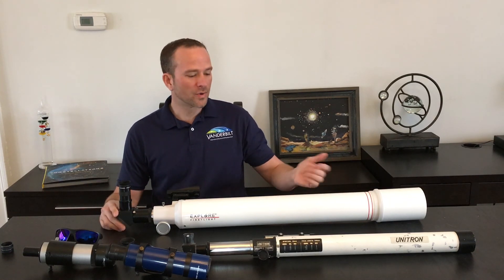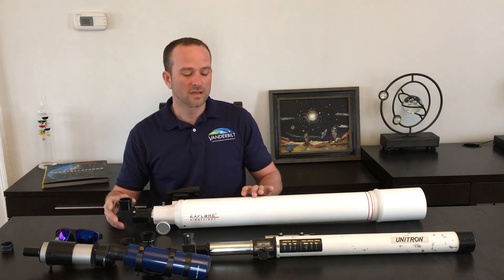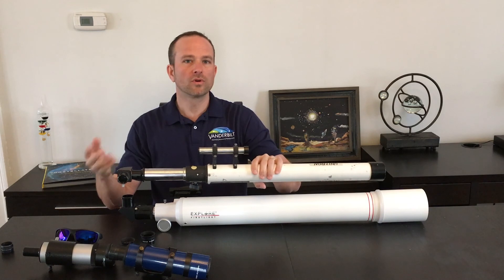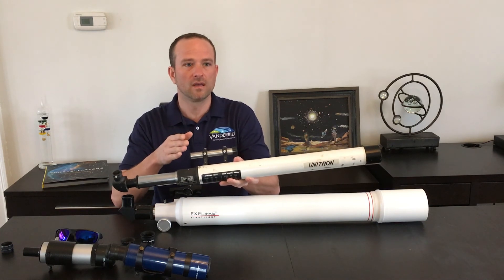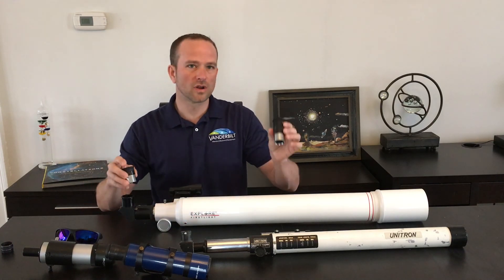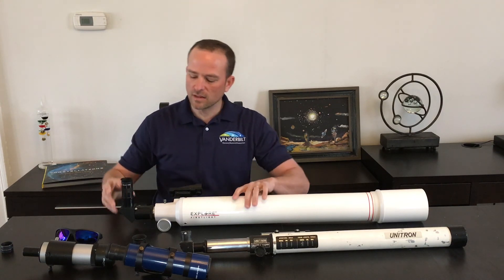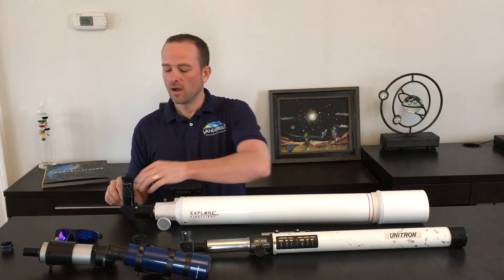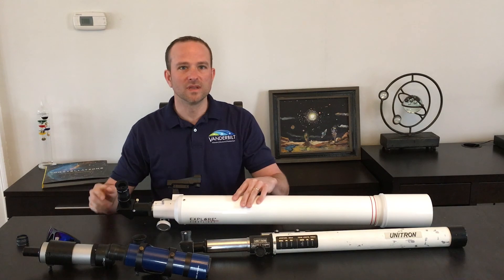How To Use a Telescope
This video is a basic overview of how to use a telescope.